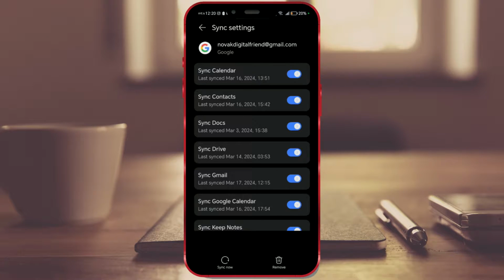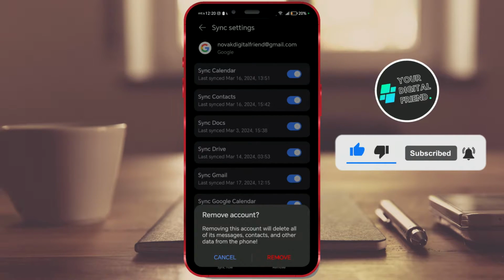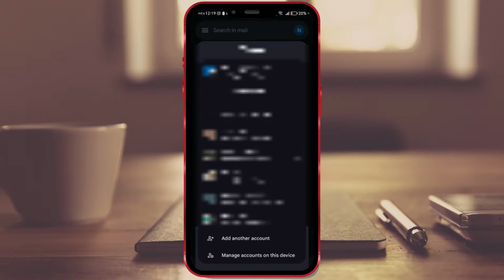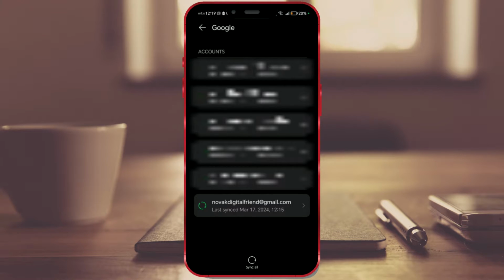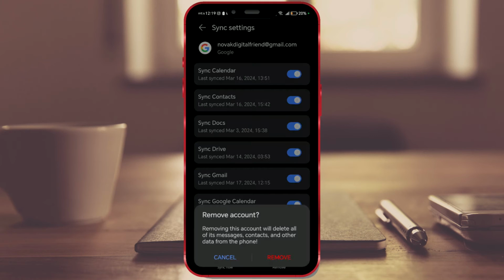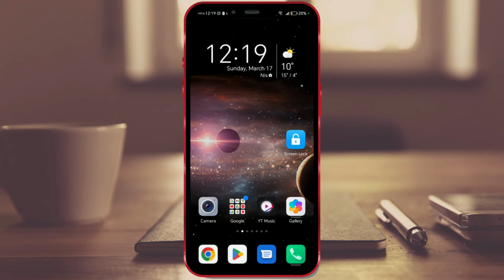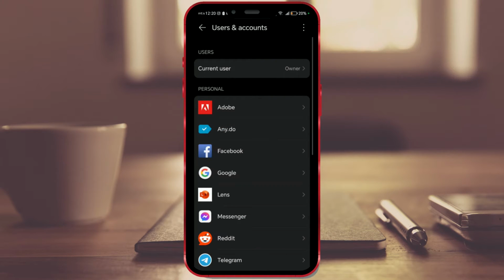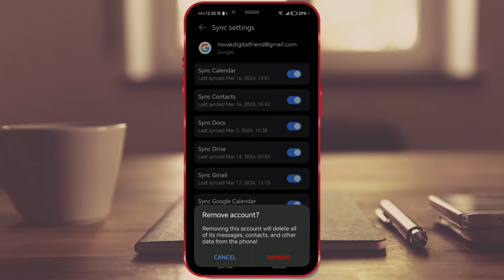How to Remove Gmail Account From Android Phone | 2 WAYS 2024.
Learn how to remove a Gmail account from your Android phone with these two simple methods! Watch now to find out how to quickly delete unwanted accounts from your device. 📱✨ AndroidTips Gmail RemoveAccount 🚫📧